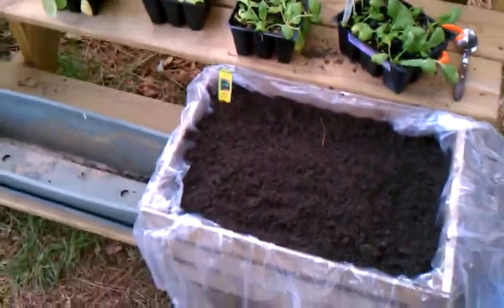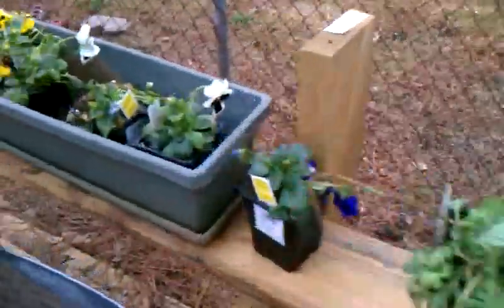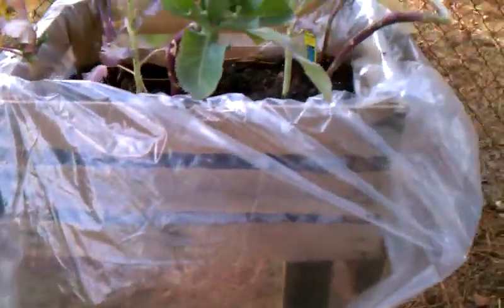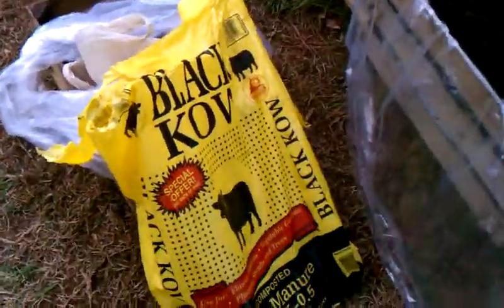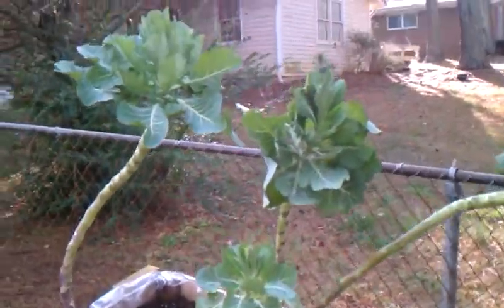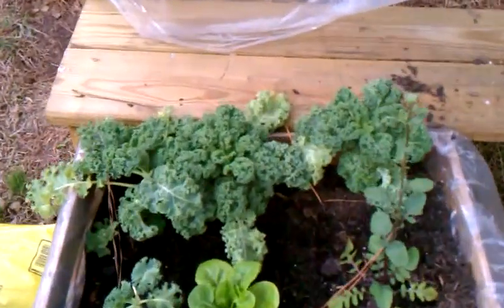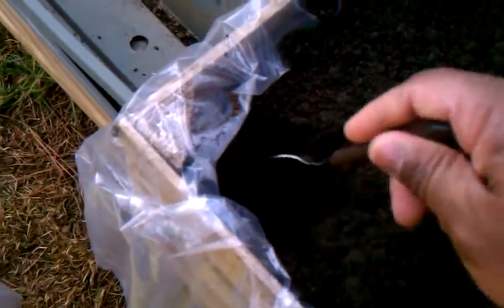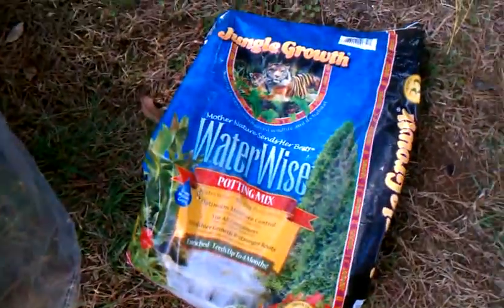Using Wonder Soil in my raised flower crate for organic gardening.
If you haven't tried Wonder Soil, please don't wait.  The results are excellent!